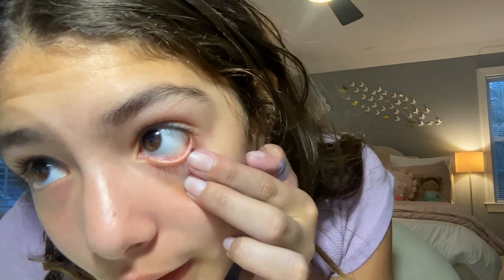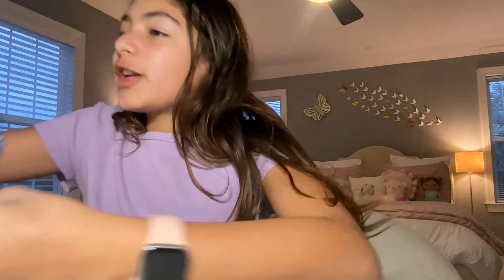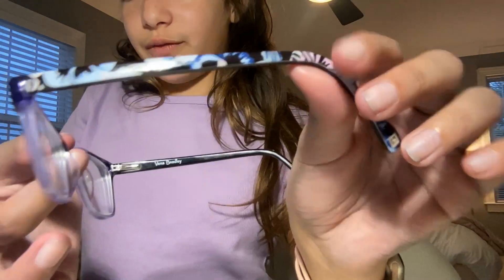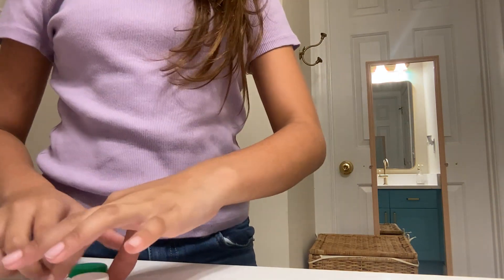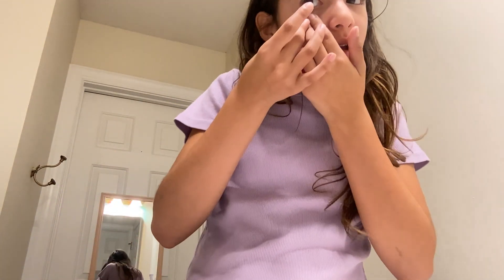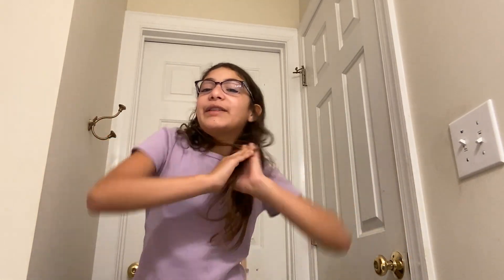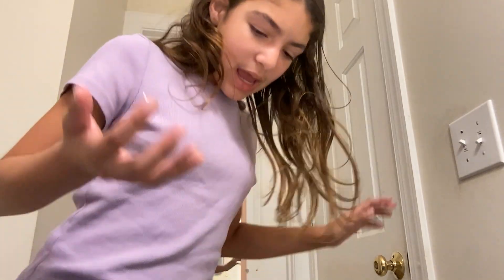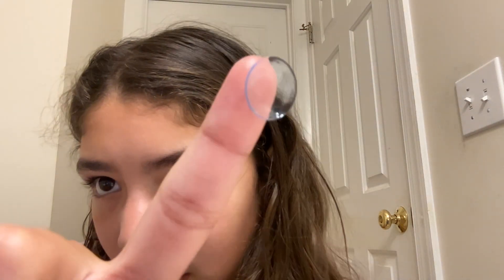￼I have glasses